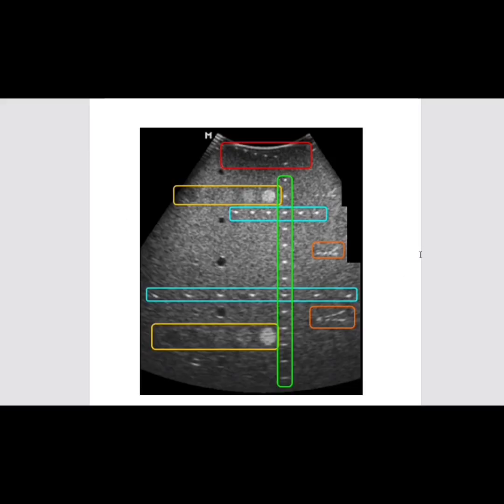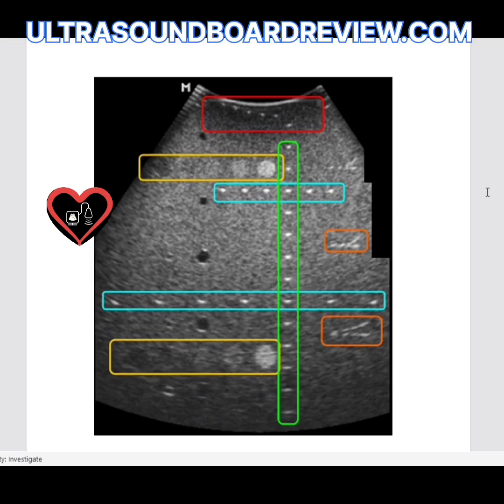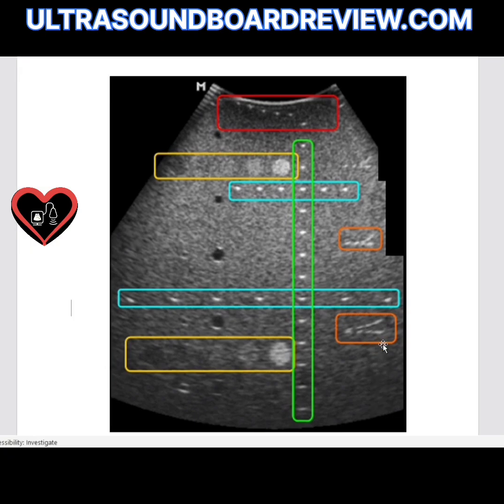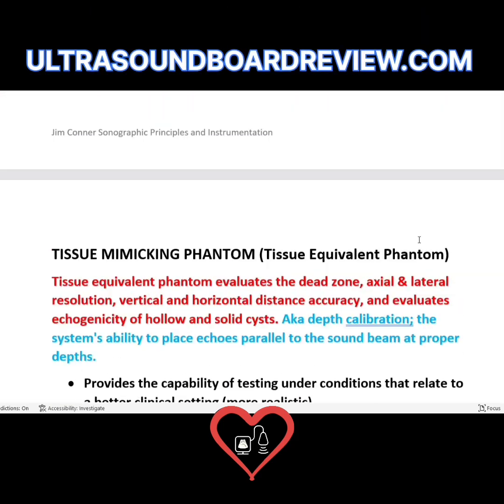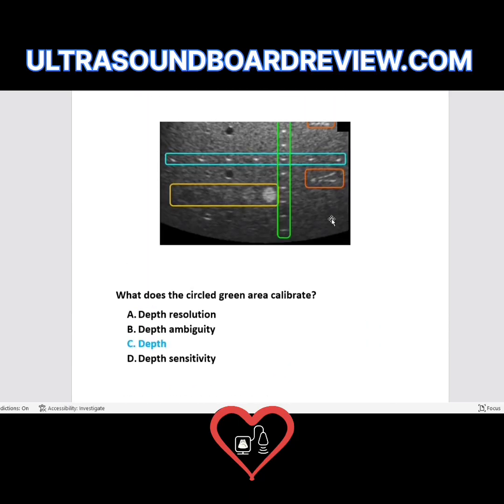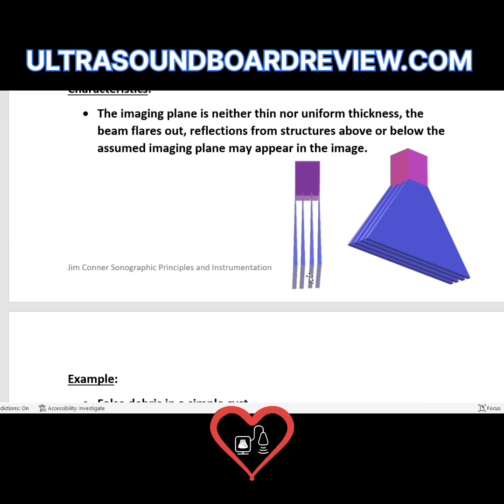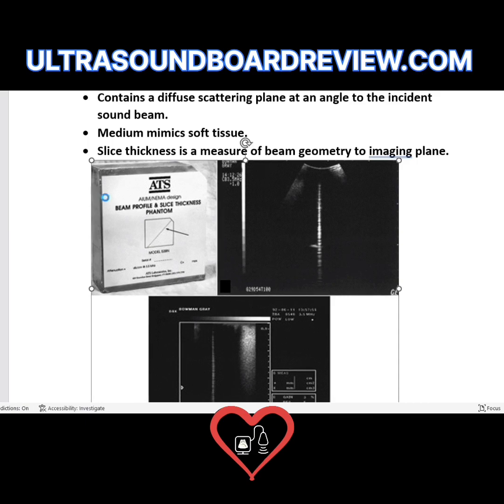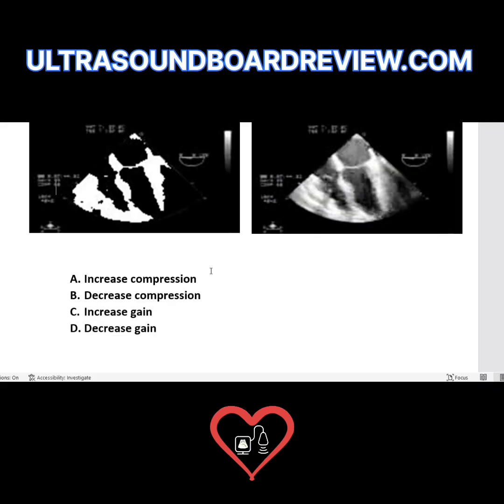Ultrasound Phantoms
Watch the video to learn the following:
1. Different types of ultrasound phantoms.
2. The types of questions asked on the SPI about ultrasound phantoms.
3. How to pass your SPI boards!